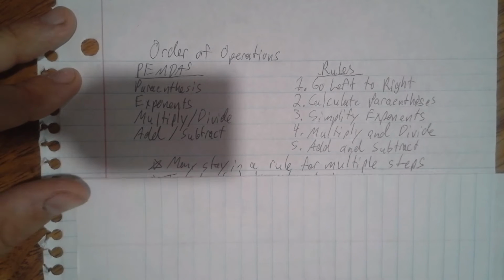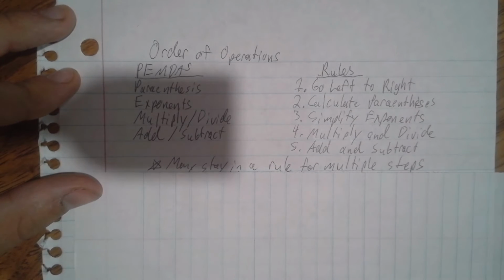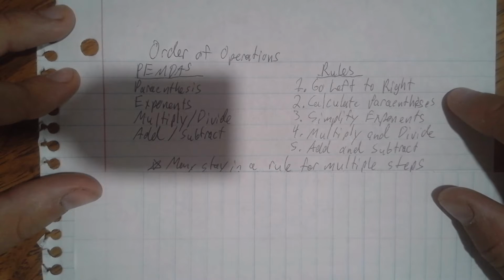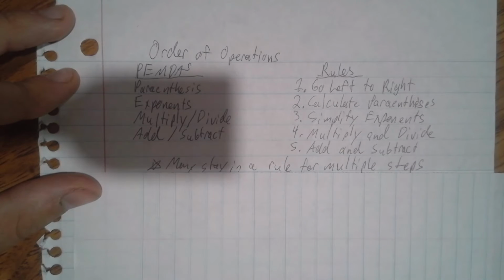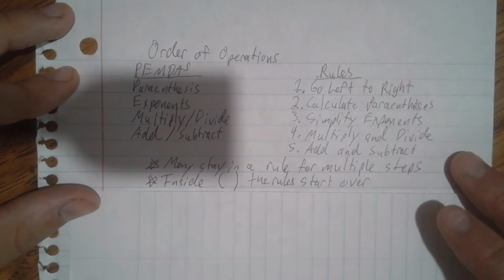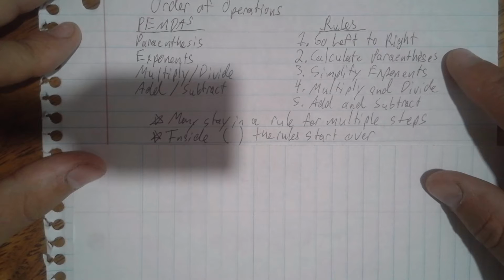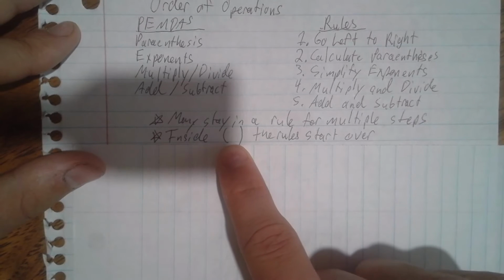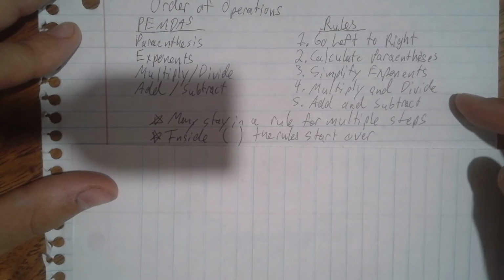Order of Operations